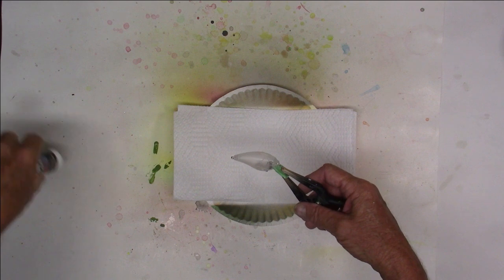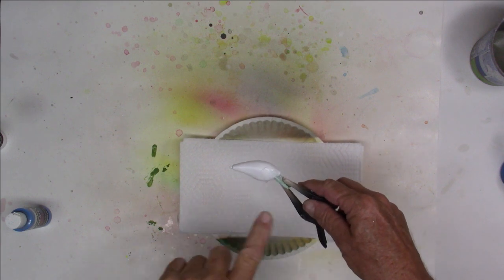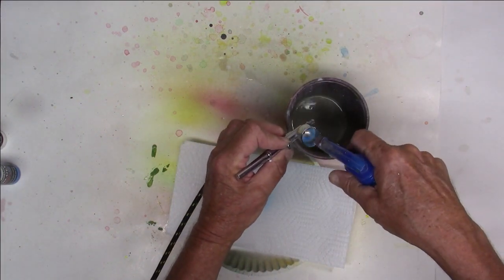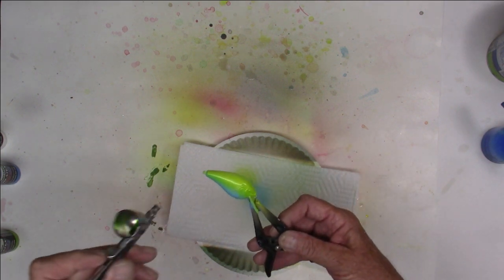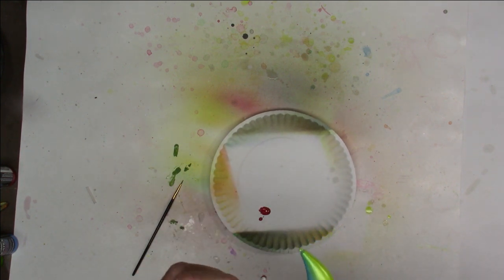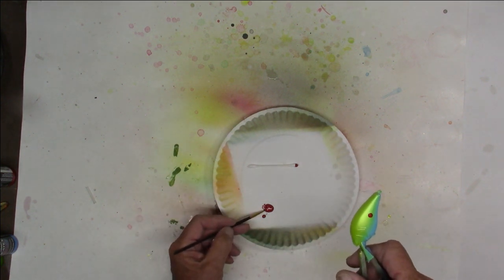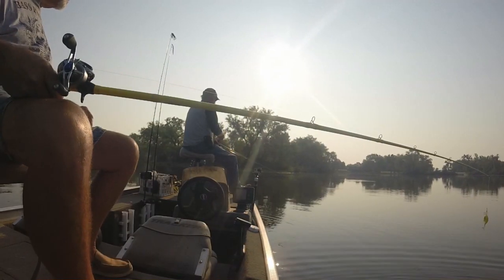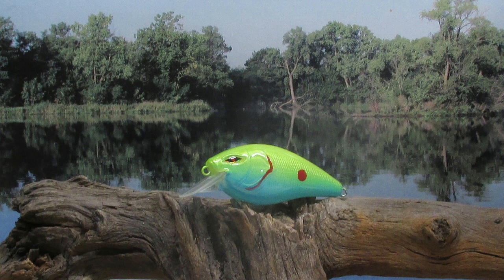paint pearl lime blue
Need a 1.5 square bill for some shallow flats.

T shirts
Bite Me
There's only two seasons
Hard water fisherman
Walleye are the bacon of fish
It's fun and games